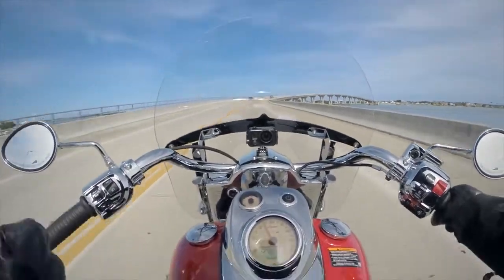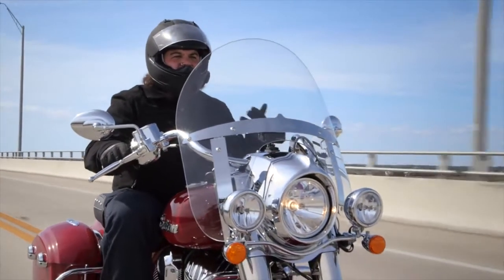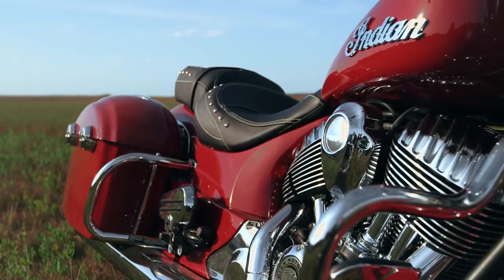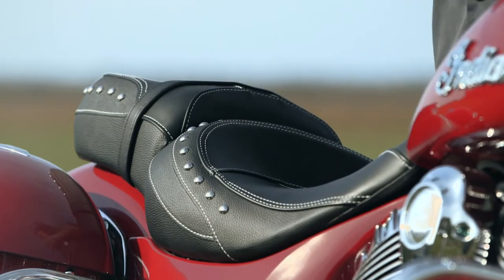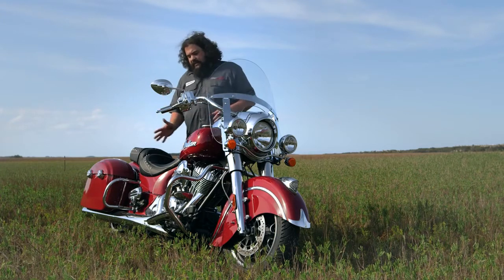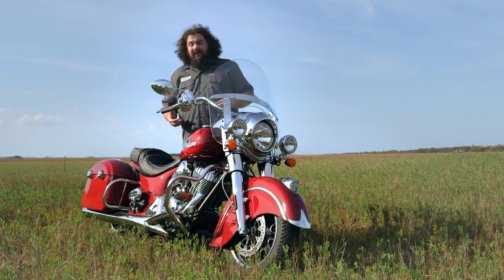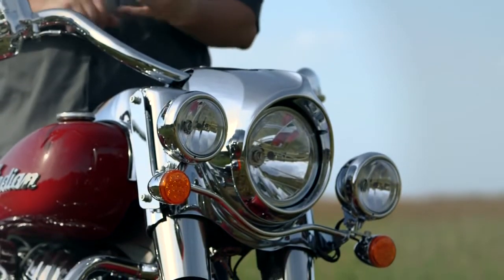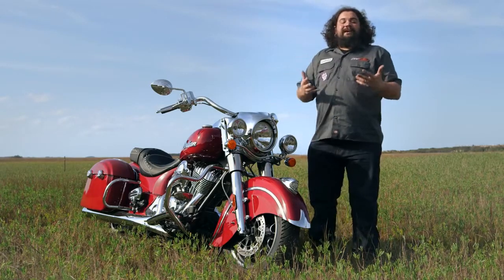Indian Springfield First Ride Review at RevZilla.com